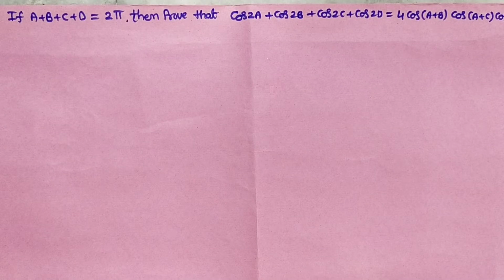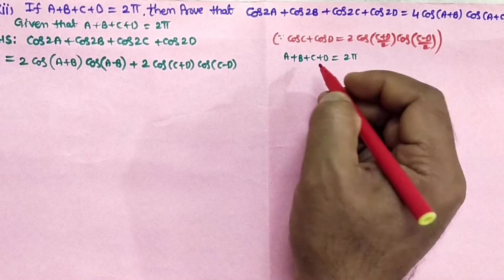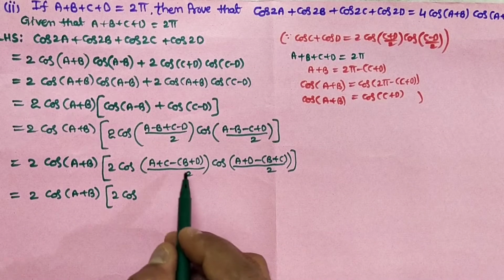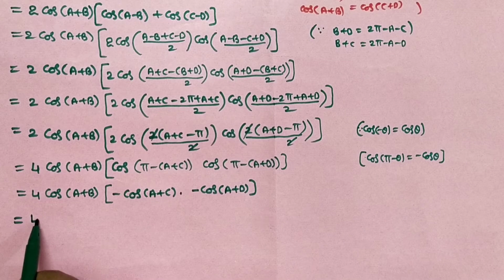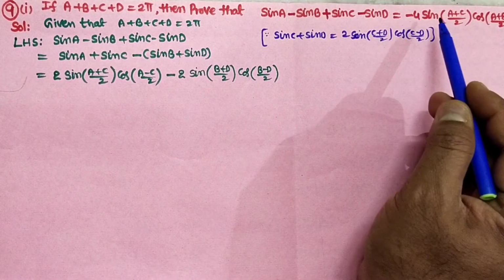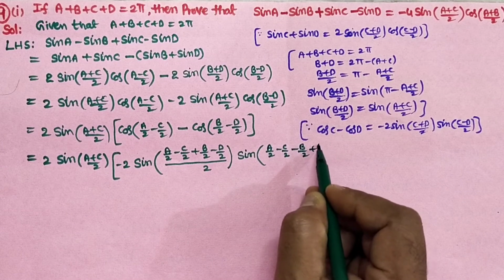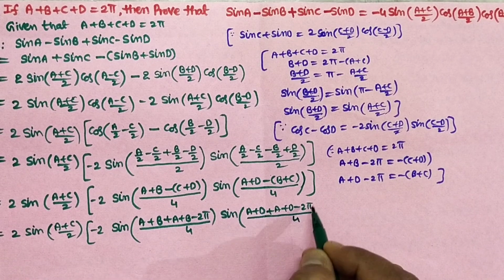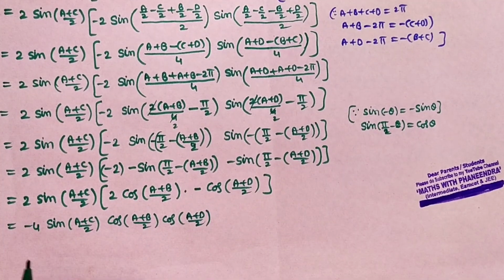Maths-1A# Problems based on Transformations#Video-05